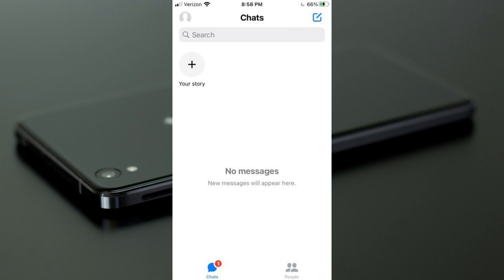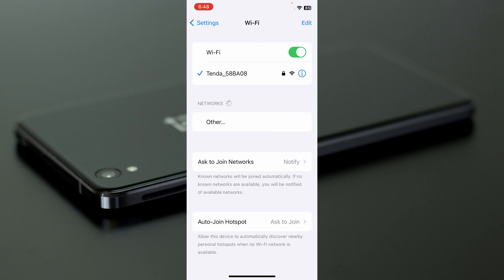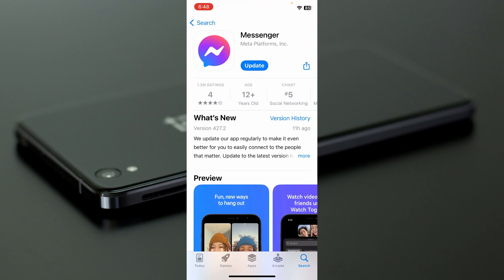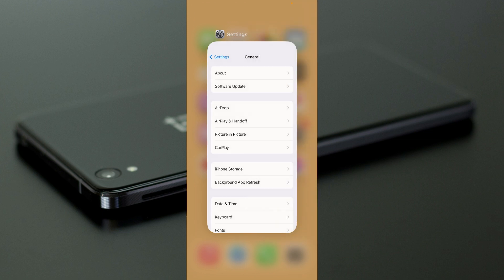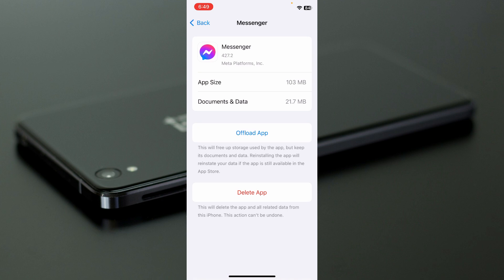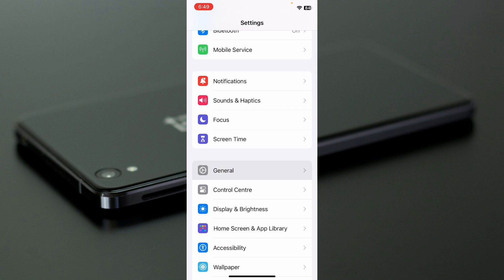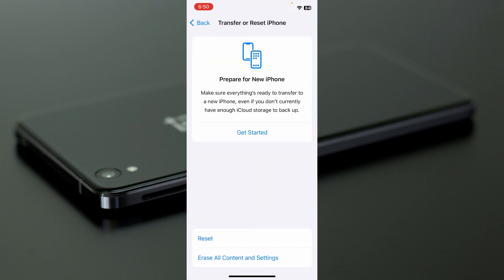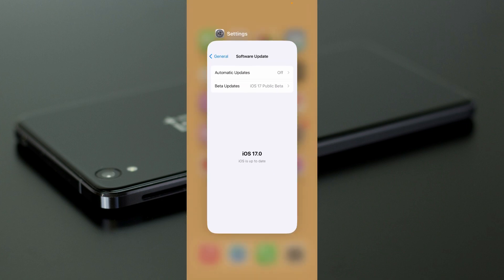Fix Messenger: No Messages New Messages Will Appear Here on iPhone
In this video, I will help you to fix No Messages New Messages Will Appear Here iPhone. Please watch till the end.